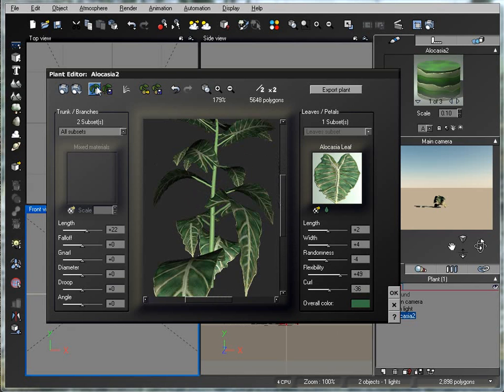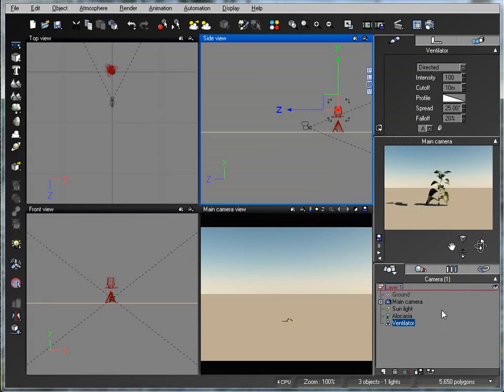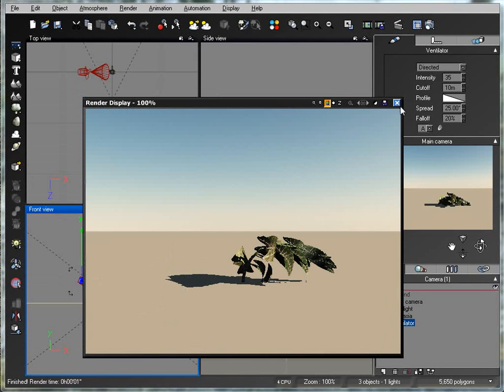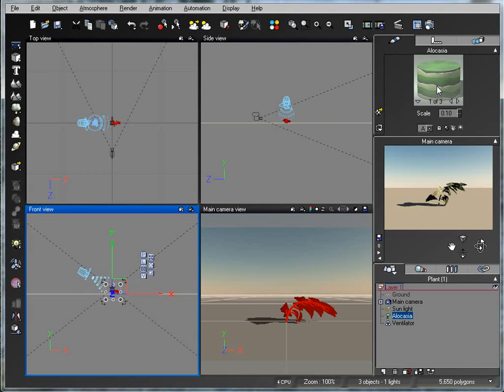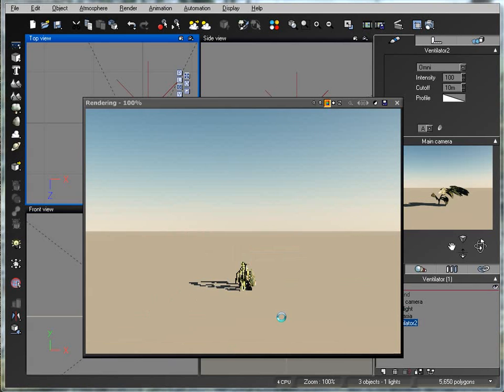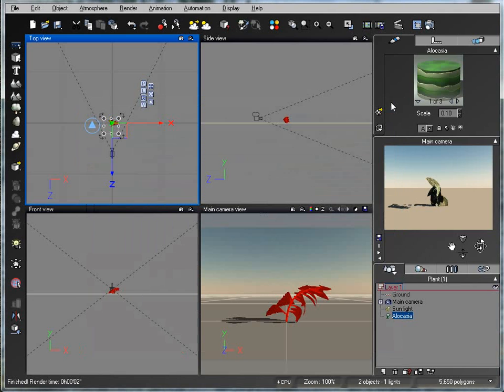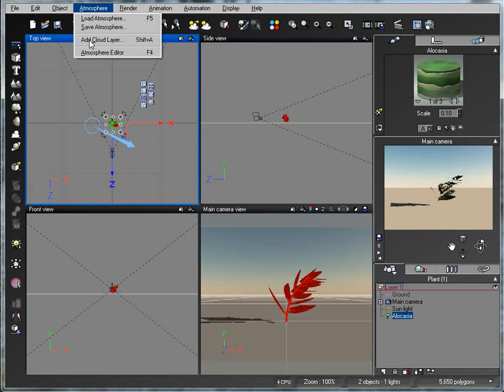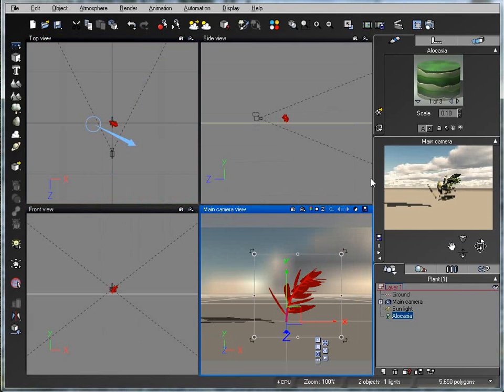Discovering Vue 8, Wind [DV8]